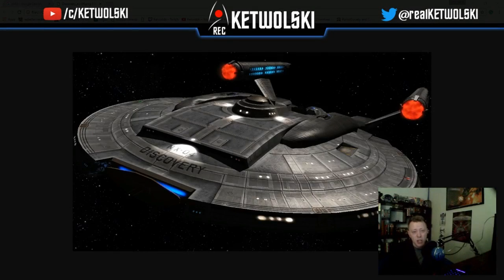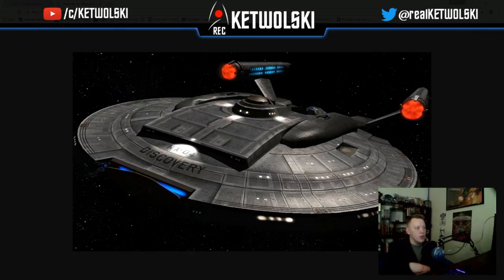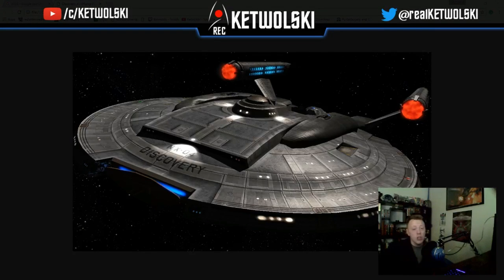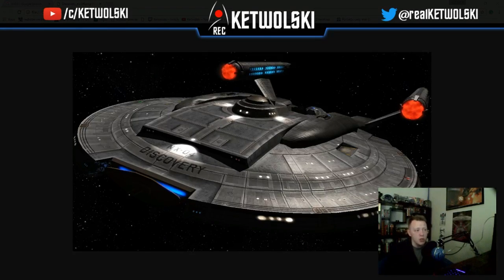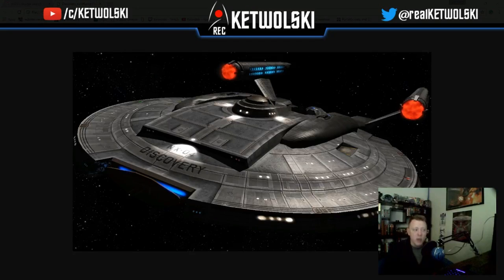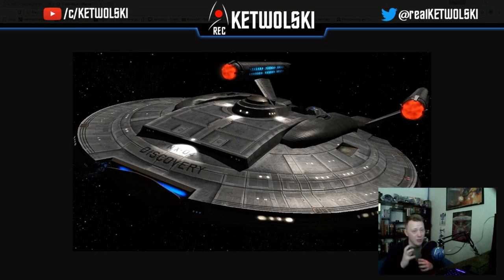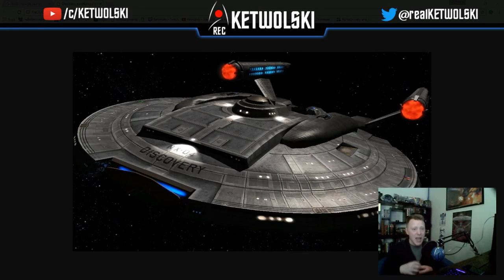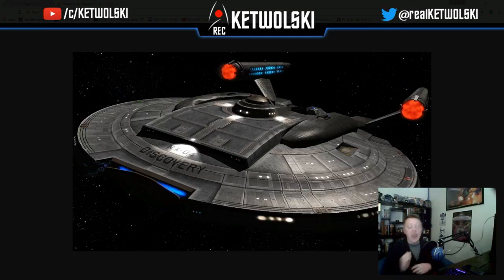Star Trek Lore - The Soong Files - The United Earth Warp 5 Fleet!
Greetings Trekkies!

In todays video we de-cloak some beta-canon information regarding the full extent of United Earth's Warp 5 Fleet!

Star Trek is an American science fiction entertainment franchise based on the television series created by Gene Roddenberry. The first television series, simply called Star Trek and now referred to as The Original Series, debuted in 1966 and aired for three seasons on the television network NBC.

Links:
The Federation: The First 150 Years

Star Trek: Legacy

Star Trek: Beneth the Raptors Wings